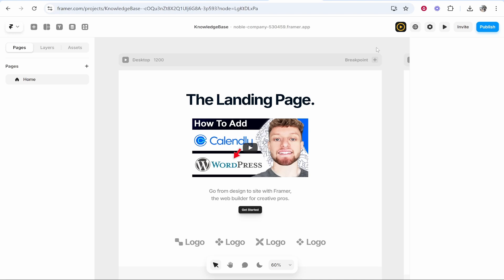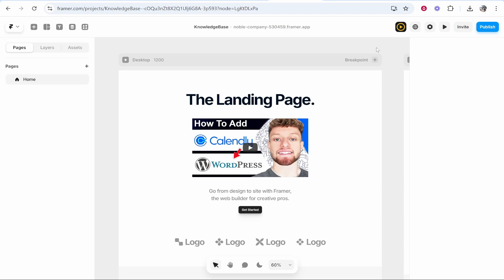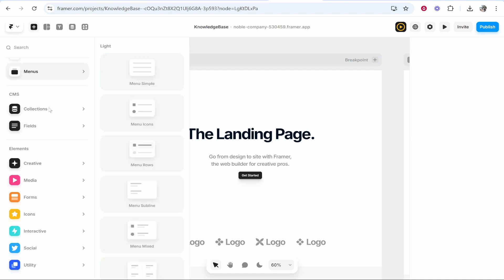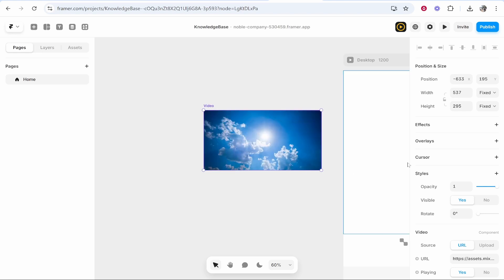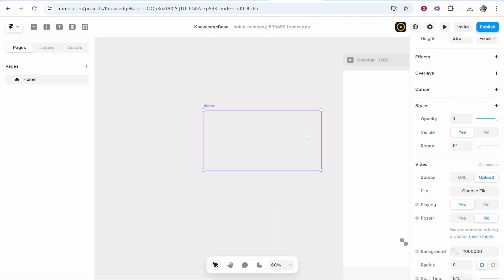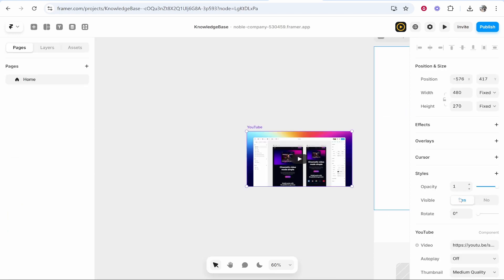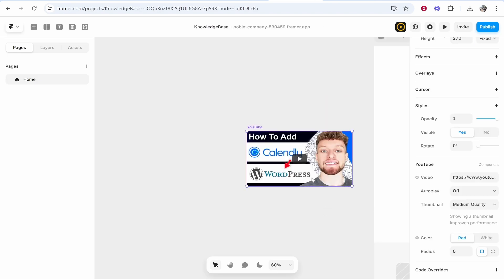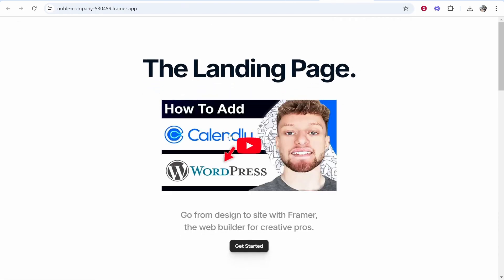How To Add Videos in Framer Website (Step By Step)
In this video, I show you how to add videos in Framer Website. Did this video help? Thanks!